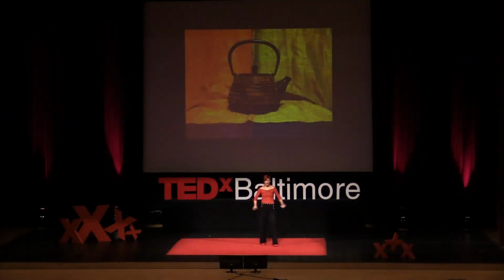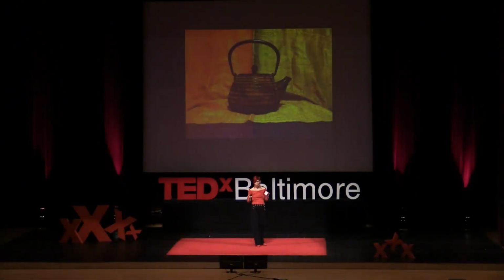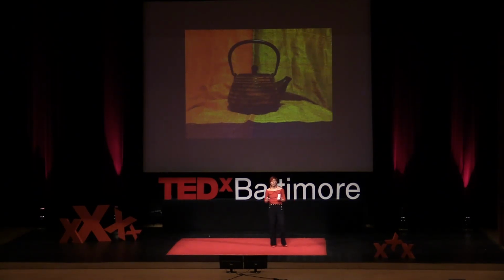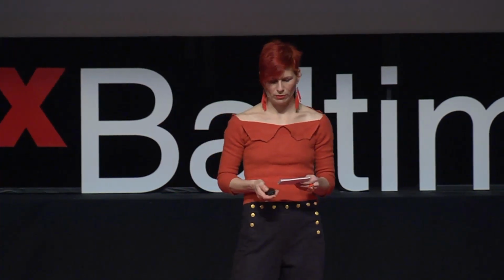How to see without looking | Kayti Didriksen | TEDxBaltimore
How to see without looking -  Kayti describes overocming her shyness and learning to draw without looking at the paper.

Kayti is a blind contour artist. She always has a sketchbook with her, and she never looks at the page when drawing.